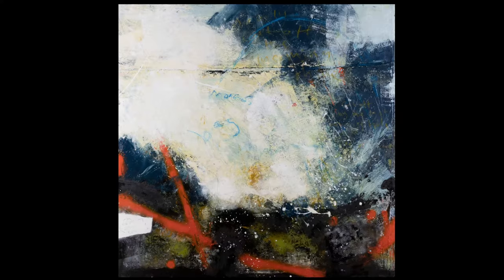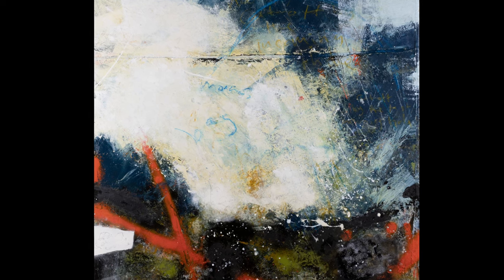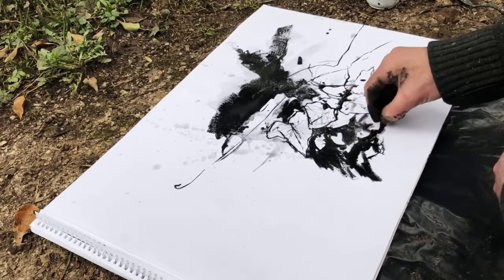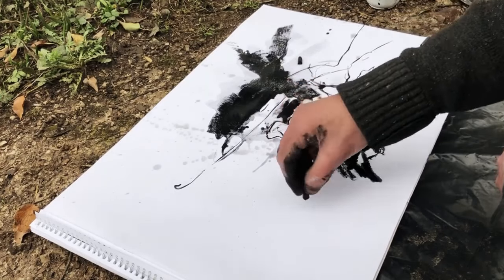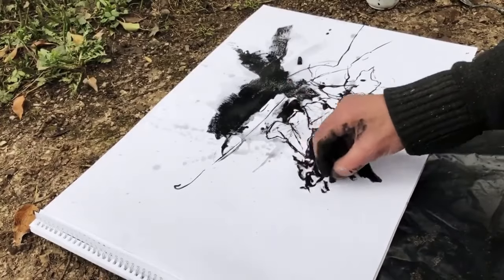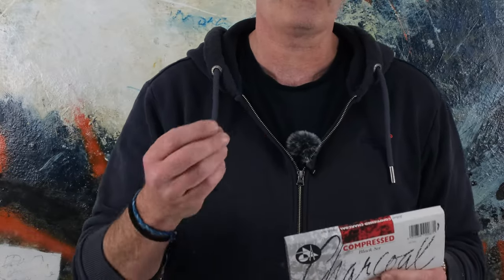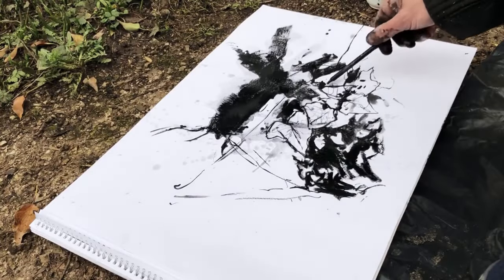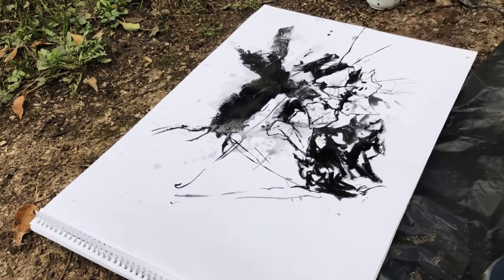YouTube Comments Q&A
-- ONLINE WORKSHOP BOOKING NOW --

Membership includes;
New Practical Project Each Month ( + all previous projects )
LIVE Q&As
Spotlight Tutorials
Exclusive Videos
Galleries

Painting @lewisnoble_artist
Photos @cyclopsrock